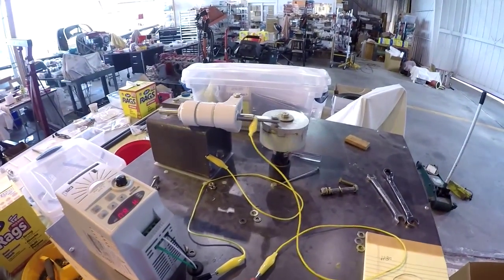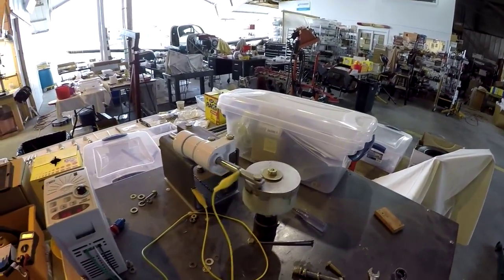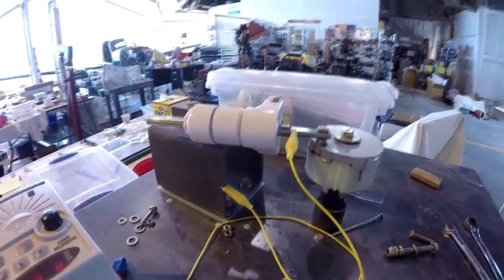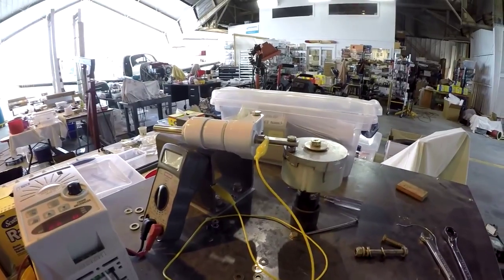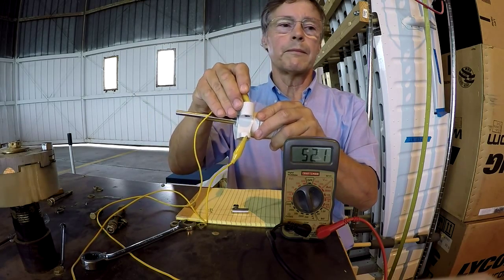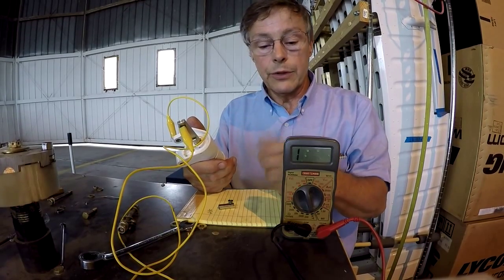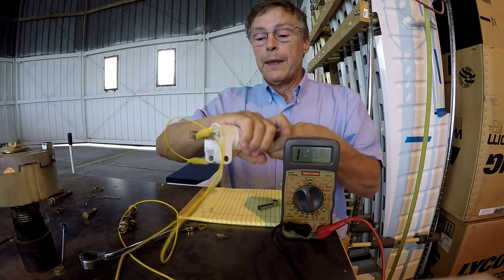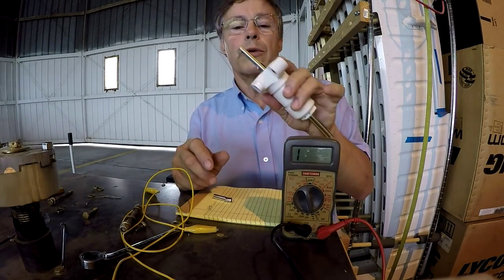AP450-100 Shimmy Damper Test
Quality assurance production test of AP450-100 Shimmy Damper